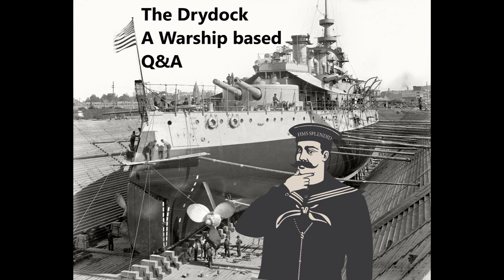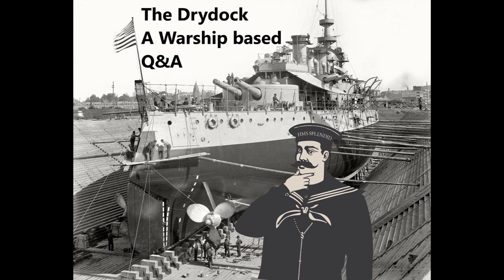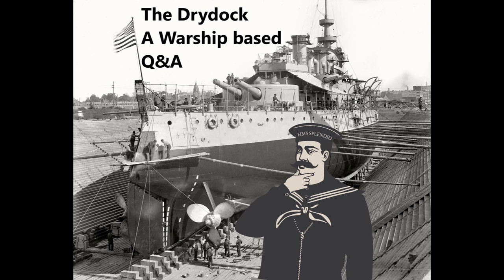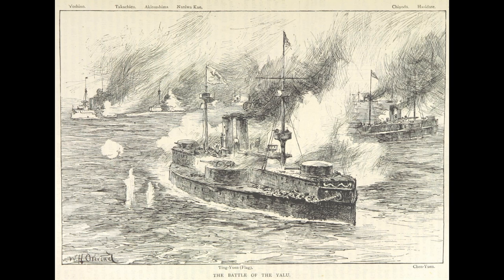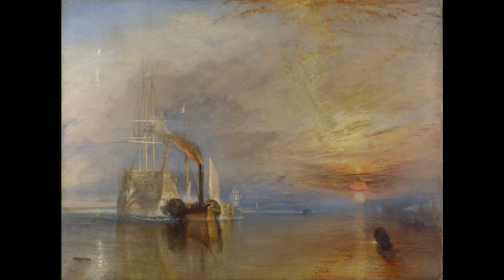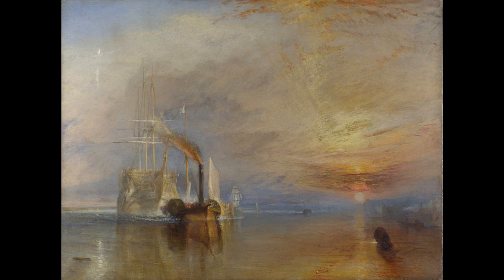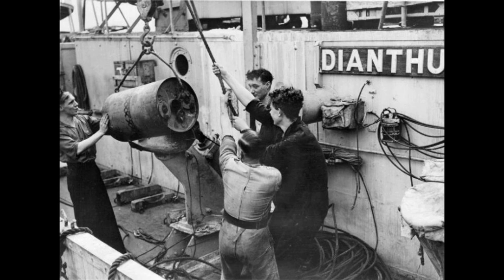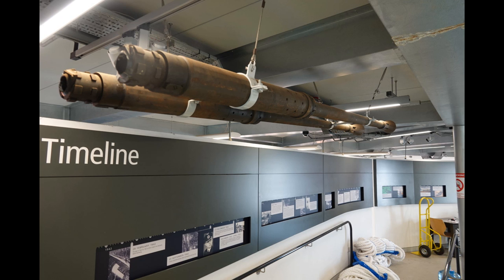The Drydock - Episode 231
00:00:00 - Intro

00:00:47 - Early submarines used either petrol or kerosene powered engines, what were the benefits to using these types vs a diesel engine if any?

00:04:19 - U-boats are often used in an offensive position like hunting convoys or capital ships, but what about in a defensive position?

00:08:13 - Why did Japans Jeune Ecole style fleet have so much trouble with the obsolete Chinese ironclads?

00:11:58 - How many of the pre-1894 Majestic era ironclad oddities survived long enough to be scrapped during Fisher's housecleaning of Victorian leftovers?

00:14:34 - Why the Royal Navy tradition of naming ships "Temeraire", when it's entirely a French word?  Was the original Temeraire just so good, that it became a core part of Royal Navy tradition?

00:17:49 - How are depth charge throwers such as k and Y guns reloaded at sea?  Also, how are additional depth charges added to the roller racks during a fight?  Is it just muscle power of the crew?

00:20:42 - How did the U-Boats deal with salt water corrosion of deck guns?

00:24:19 - Would it be possible to build certain battleship types much earlier?

00:29:26 - How were local transfers (between islands) handled by the US in WWII?

00:33:44 - Why were the Unryu's a different class?

00:38:03 - Are there any sketch designs or blueprints that show what the Montanas would’ve looked like if the true specs of Yamato were known?

00:42:06 - Japanese flare drops for night attacks

00:46:25 - Where were the main hunting grounds of American and French Privateers during the American Revolution? For the Americans, did they change as the war went on?

00:51:06 - The Convair Sea Dart and hydroski fighters?

00:55:28 - Fleet Admiral William Leahy?

00:58:34 - Do you think the tender Akitsushima was effective with only 1 flying boat as her entire air complement?